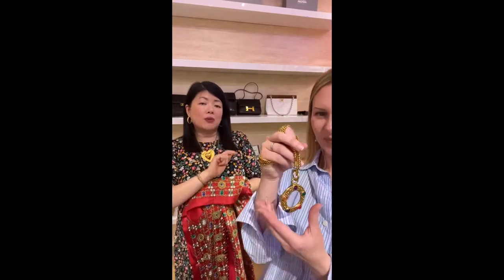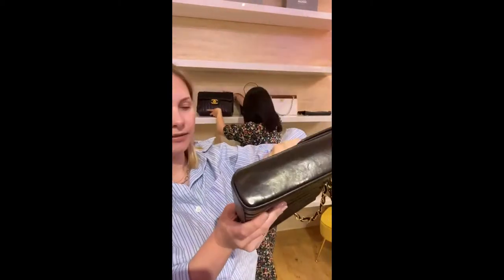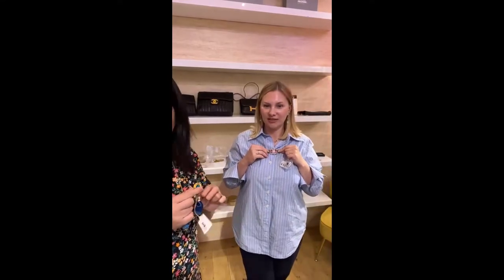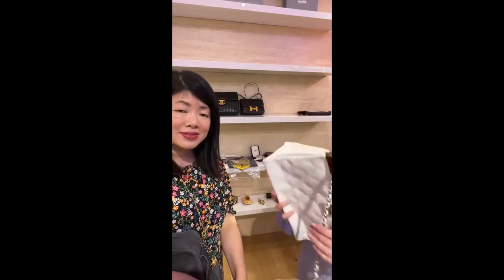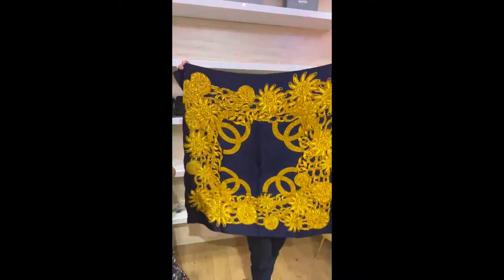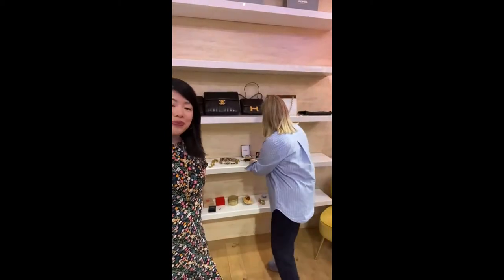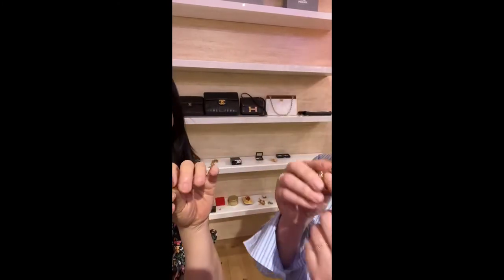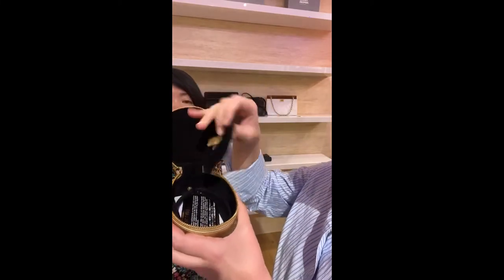Vintage Treasures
Vintage expert Winnie is here with jewellery expert Elena to showcase a selection of gorgeous vintage pieces.